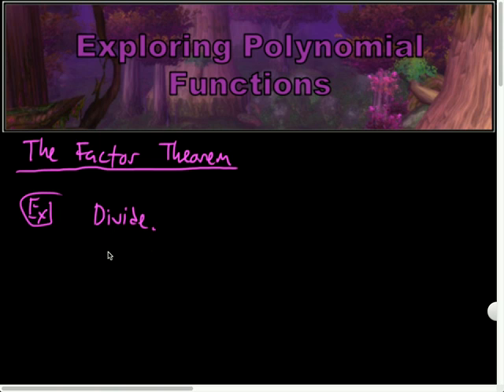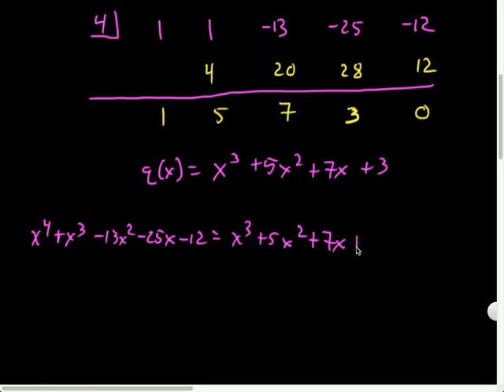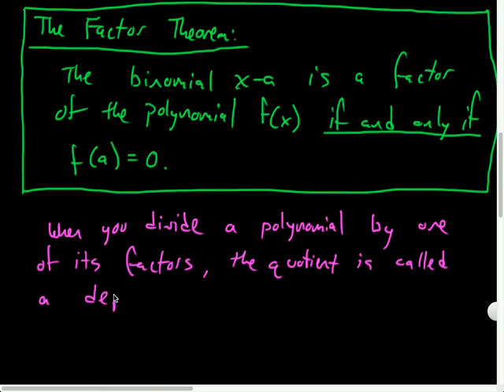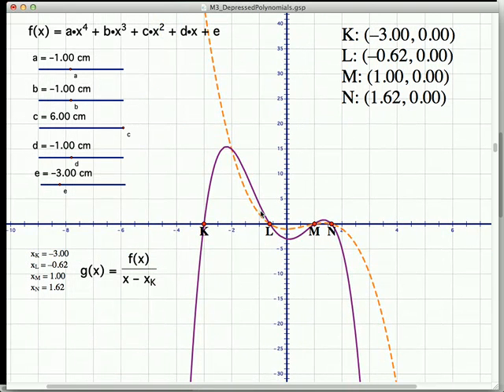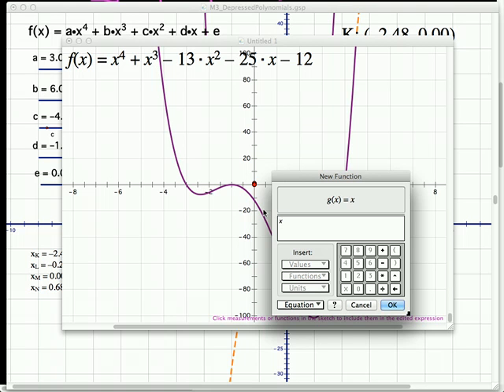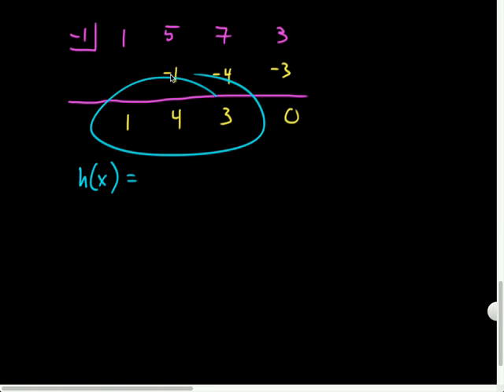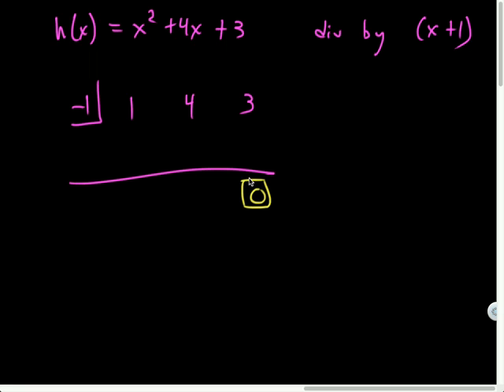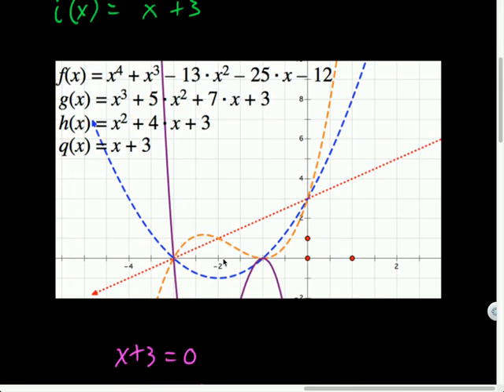The Factor Theorem